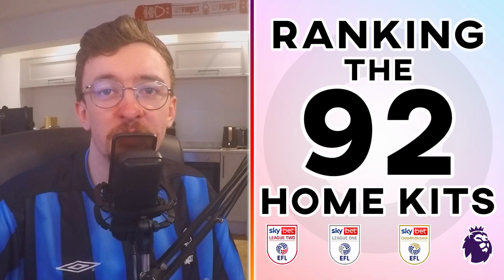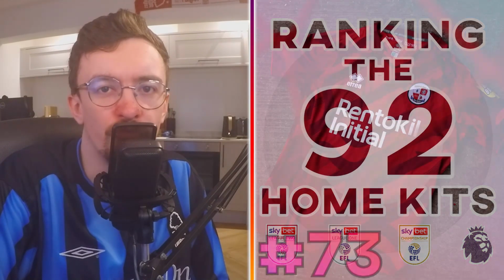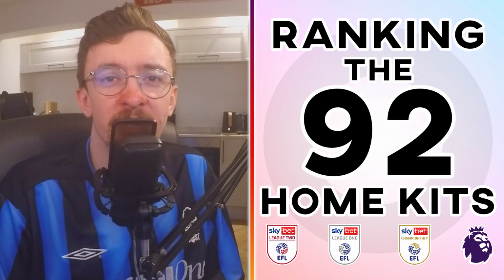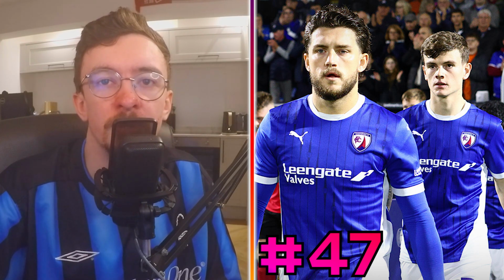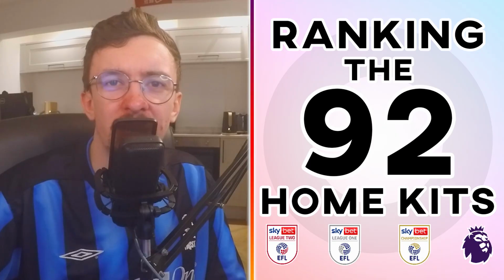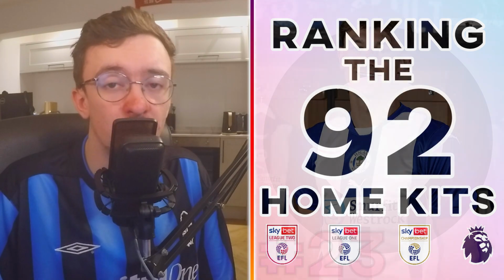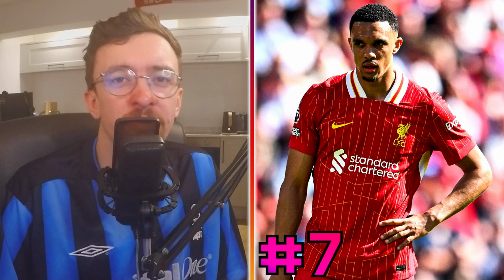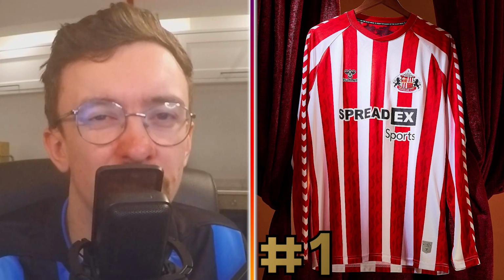Ranking *Every* 24/25 HOME Shirt from WORST To BEST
There are 92 football teams in the English Football League and the Premier League. Every team has a home shirt, but how on earth do they all stack up together. Well, that's what I'm looking to do here! Ranking the 92 home shirts from the EFL and Premier League